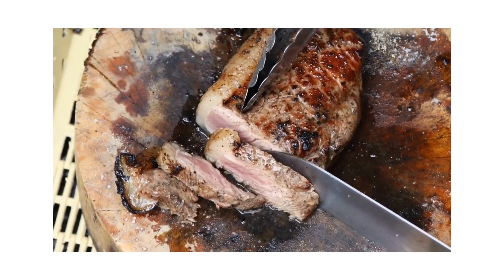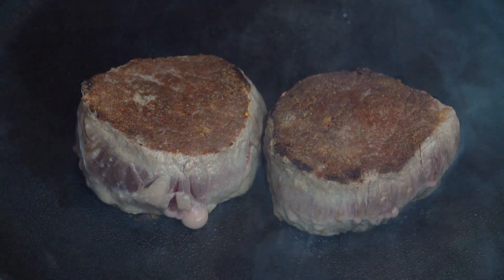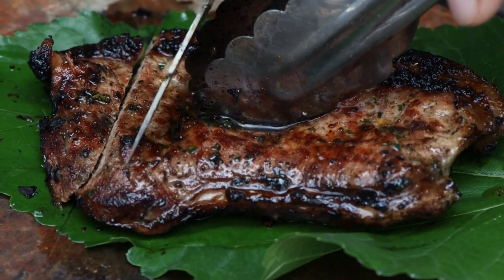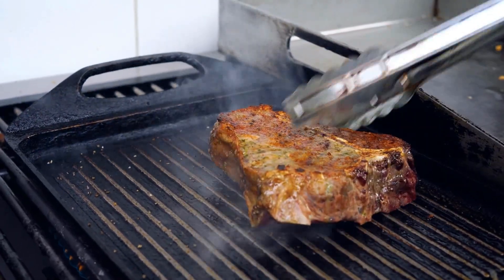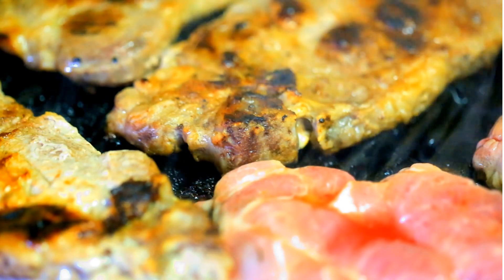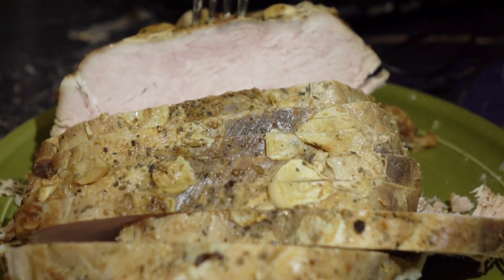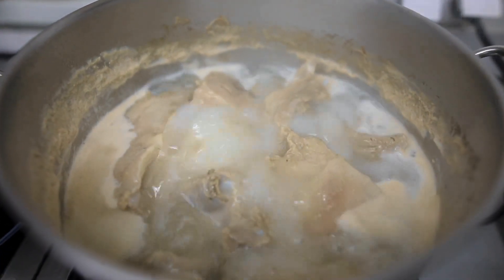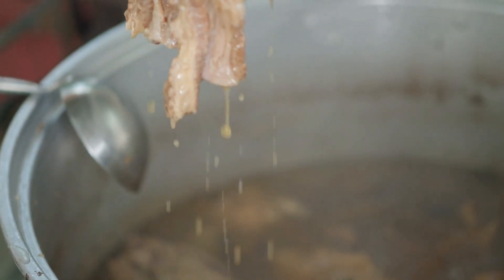Tips for Cooking Meat I Secrets of a Delicious Meat Meal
Delicious Turkish Kitchen I Tips for Cooking Meat I Secrets of a Delicious Meat Meal